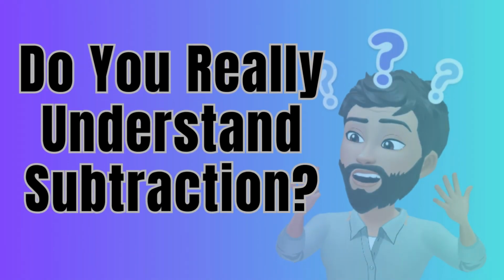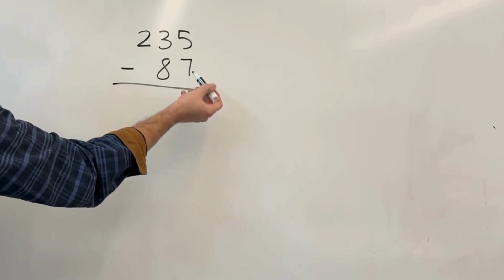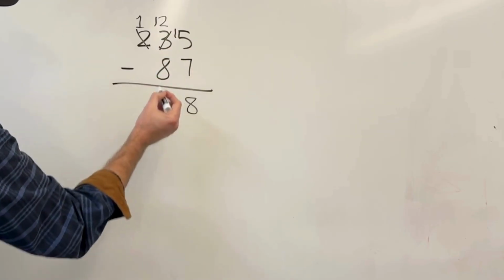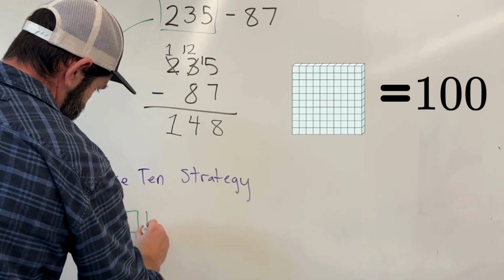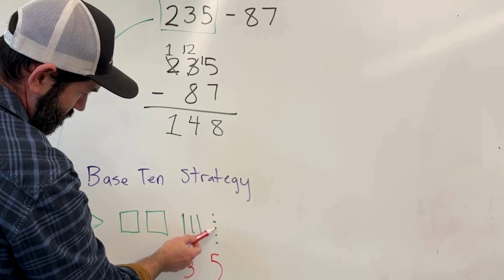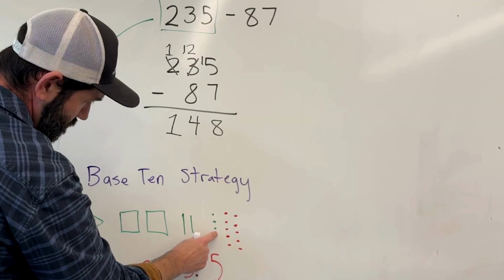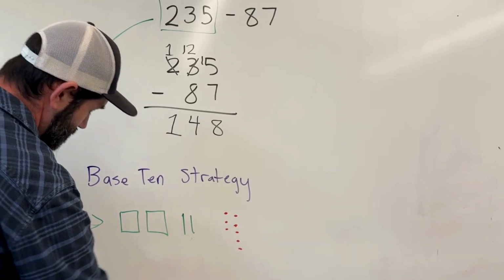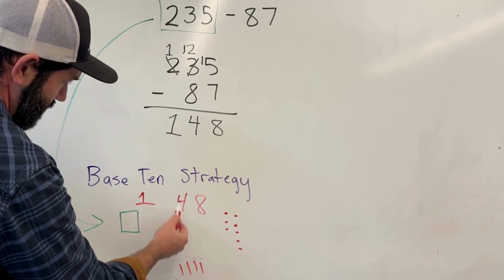Subtraction Tricks: Mental Math Strategies for Kids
Subtraction Number Sense Made Simple! | Step-by-Step Guide with Stacking and Base Ten Blocks

In this math lesson, we are learning how to subtract using number sense. We will solve:

235 − 87

I’ll walk you through the problem step by step using two helpful strategies:

✅ The stacking strategy
✅ The base ten strategy

First, we will set up the subtraction problem vertically and use regrouping to subtract carefully. Then, we will use base ten blocks to understand what is actually happening when we regroup hundreds, tens, and ones.

In this video, you will learn:

✅ How to subtract multi-digit numbers
✅ How to set up subtraction problems correctly
✅ How regrouping works
✅ Why we borrow or trade in subtraction
✅ How base ten blocks help subtraction make sense
✅ How to check if your answer is reasonable
✅ Common subtraction mistakes to avoid

The big idea:
Subtraction is not just about following steps. It is about understanding place value. When we subtract 235 − 87, we need to think about hundreds, tens, and ones, and sometimes we need to regroup to make the subtraction possible.

By the end of this video, you should feel more confident solving subtraction problems and understanding why the steps work.

This lesson is perfect for students learning subtraction, reviewing regrouping, practicing place value, working on homework, or needing extra help with elementary and middle school math.

Topics covered:

Subtraction
Subtraction number sense
Subtracting with regrouping
Stacking strategy
Base ten blocks
Place value
Multi-digit subtraction
Subtraction step by step
Math help
Math made simple

Thanks for learning math with me!